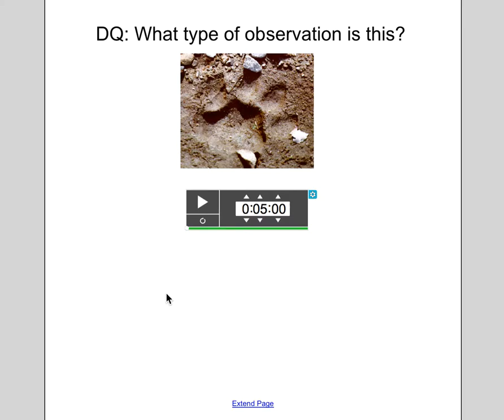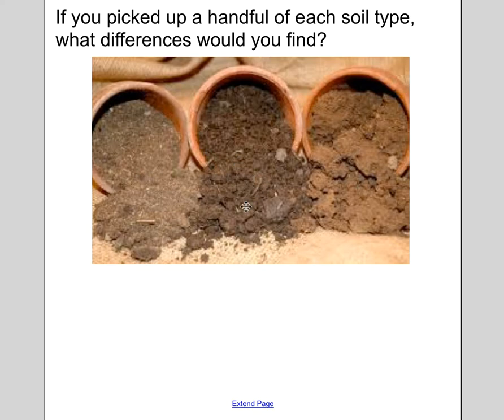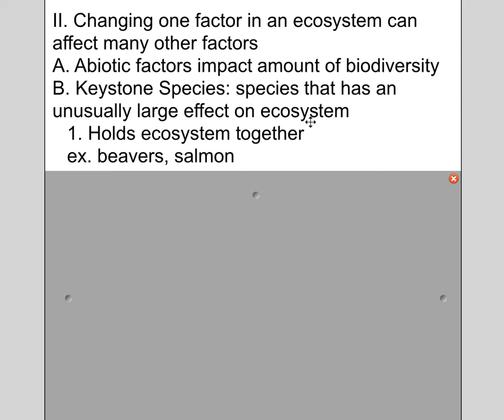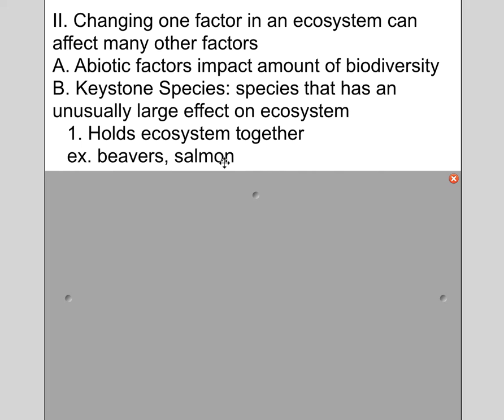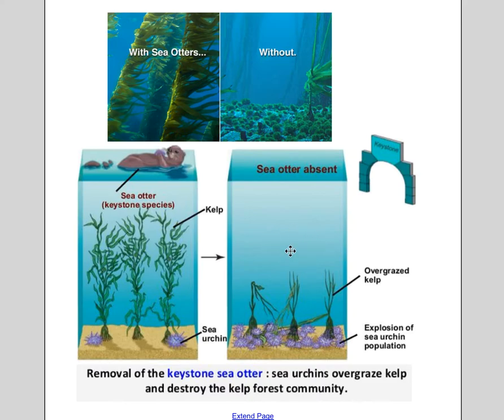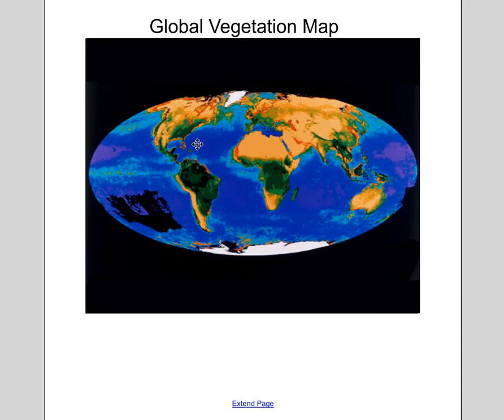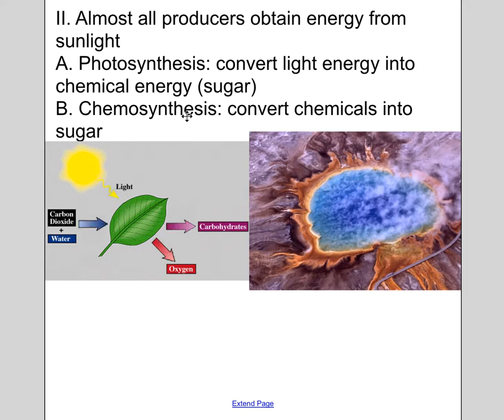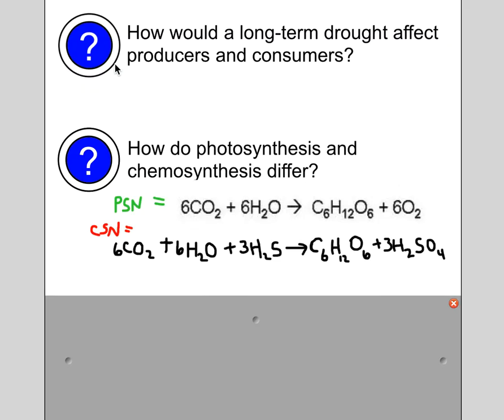13.2_13.3 Lecture